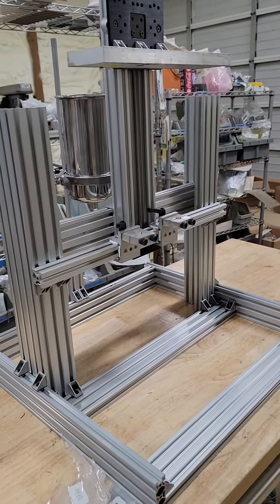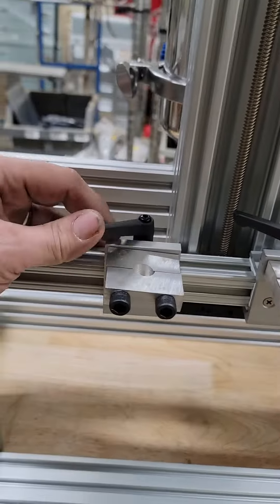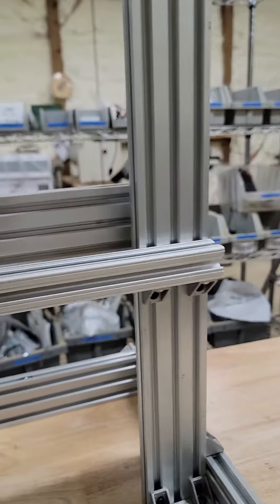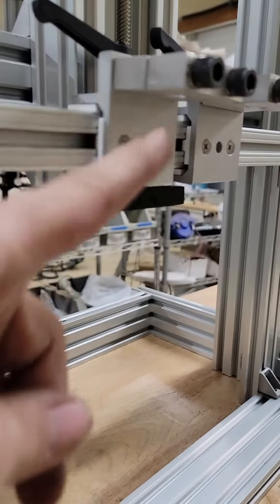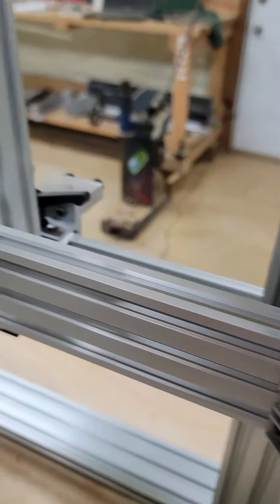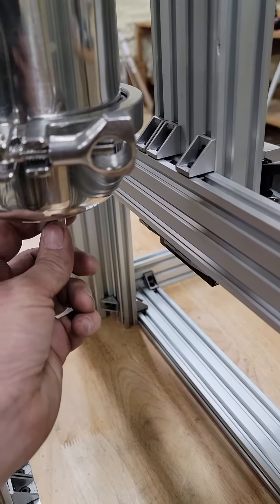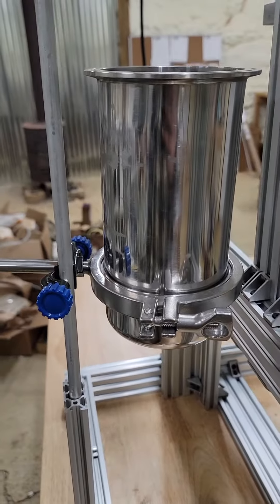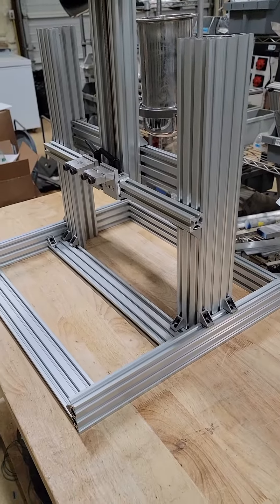New syringe build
new build of syringepump